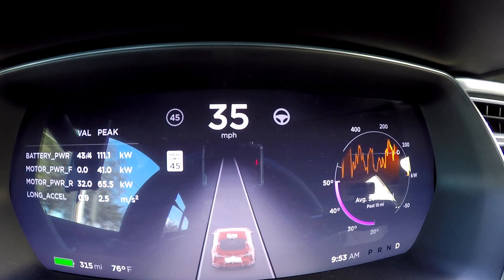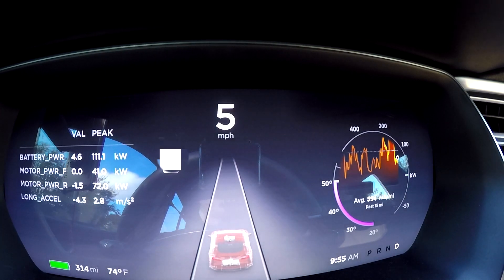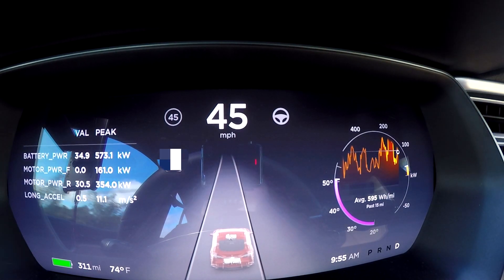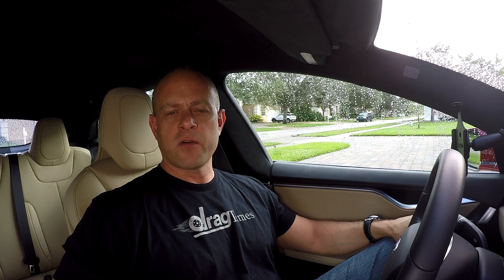Tesla P100D Ludicrous Plus + is Here! 0-60 MPH 1/4 Mile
Tesla has released an update that includes a hidden easter egg to enable Ludicrous + offering higher performance for their P100D Model S and Model X vehicles.

In this video we show you show to enable Ludicrous Plus as well as go over the additional diagnostic screens that are included as well as test out the 0-60 MPH Time.

Further testing produced 0-60 MPH in 2.42 seconds and a 1/4 mile of 10.702 @ 123.7 MPH